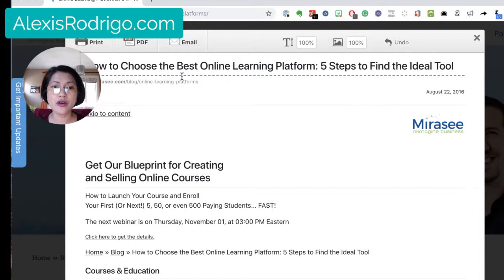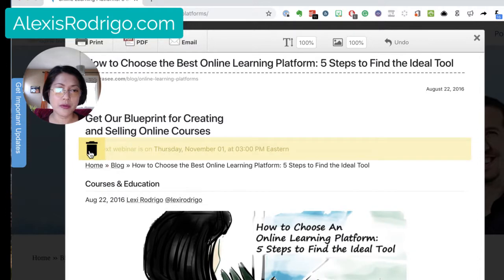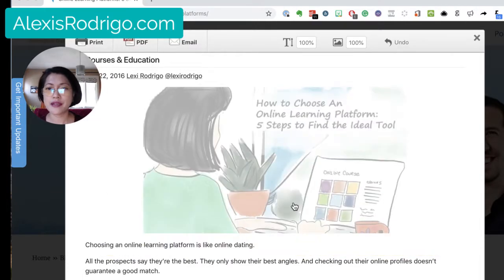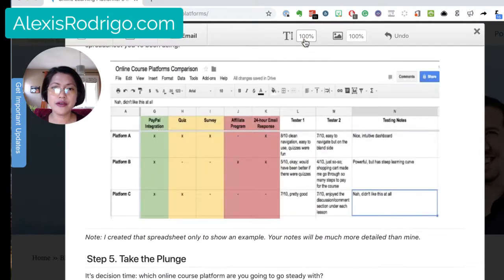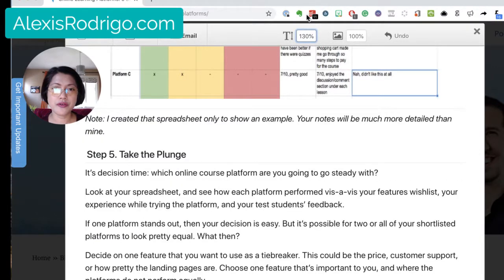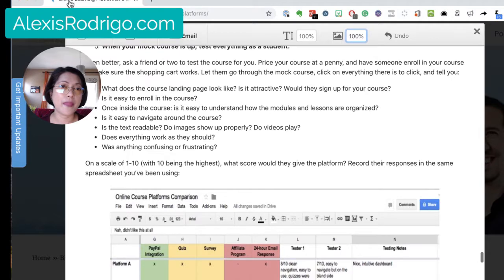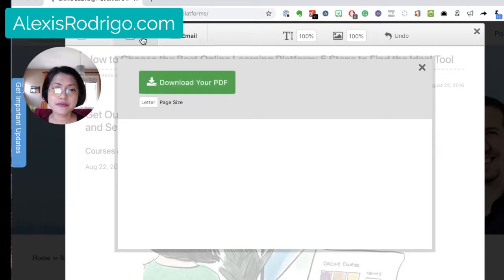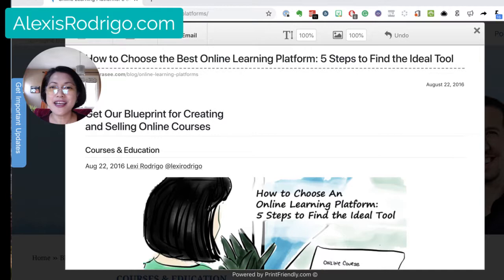How to save a blog post as a PDF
- Quick blogging tip: Turn your blog post into a content upgrade or save it for posterity by saving it as a PDF.

Watch this video to learn:
* Why you should save your best blog posts as PDFs
* How to turn a blog post into a PDF using a free, simple, and easy-to-use app